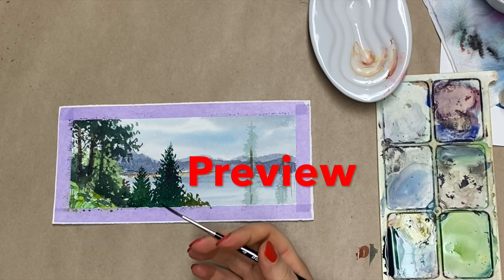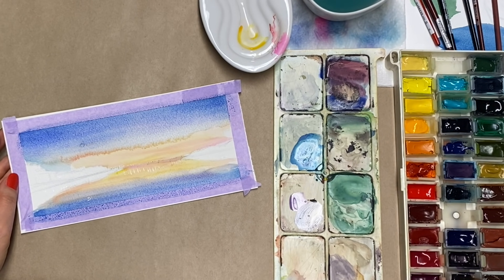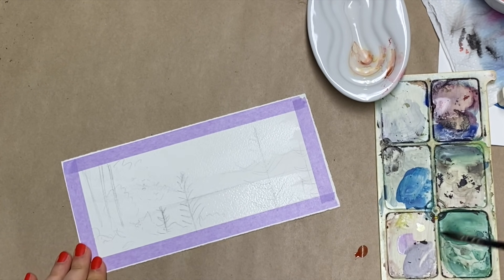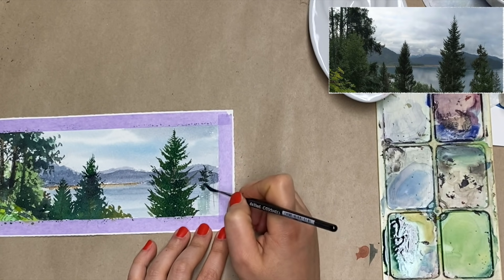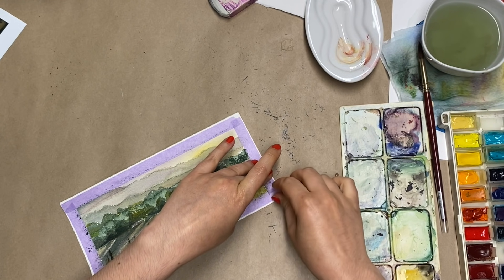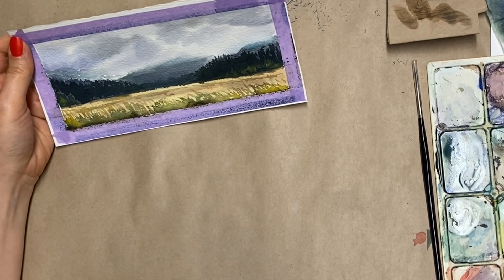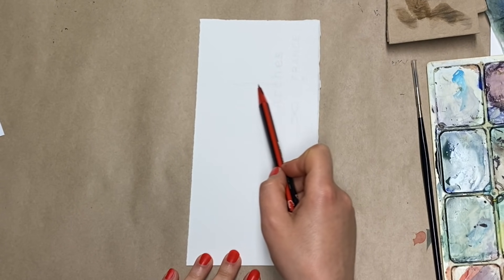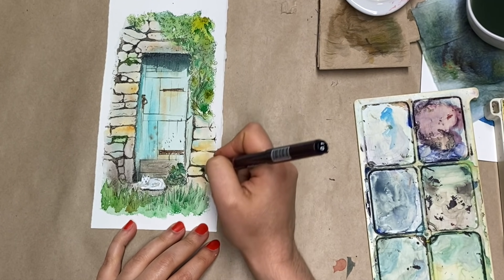Painting small landscapes. UNINTENTIONAL ASMR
In this relaxing painting small landscapes unintentional ASMR video you will be able to see the process of painting 5 very different small watercolour landscapes. You will discover interesting colour mixes as well as many new tips and tricks of creating works from photo references.
Other relaxing videos:
Here are some links to the brushes I use:
DaVinci Casaneo Round Quill - I use size 0 (they are quite large) so make sure to choose the correct size :) it's a synthetic brush that holds water as well as a squirrel hair and comes to a fine point.

DaVinci Casaneo liner brush - I use size 4, it's a very small brush with a very long bristle. Perfect for painting grass, twigs, brunches etc. holds paint for a very long time.